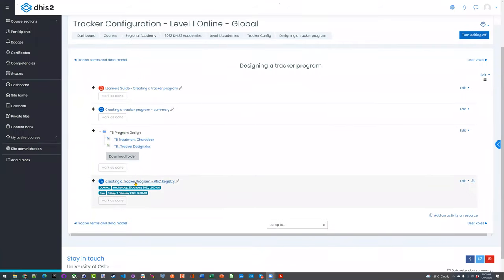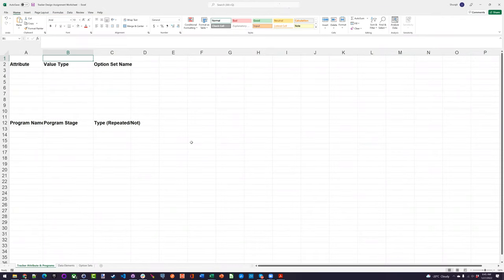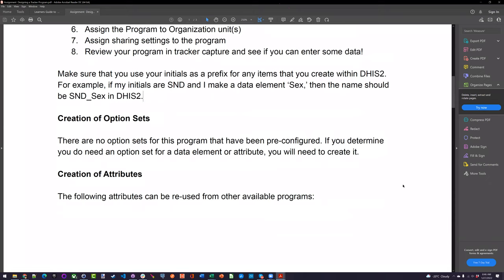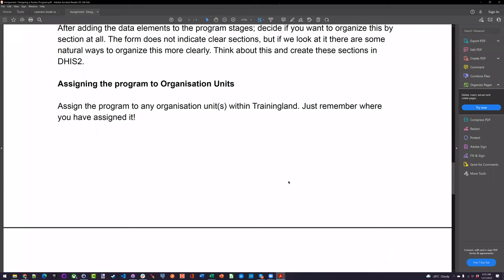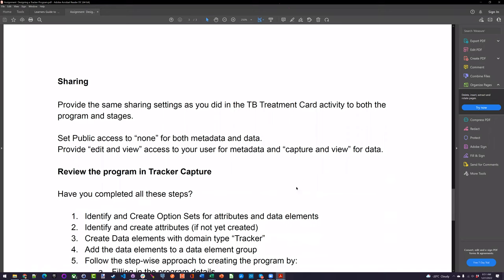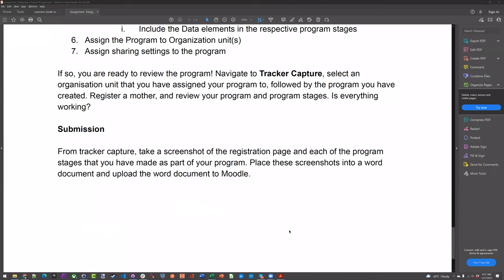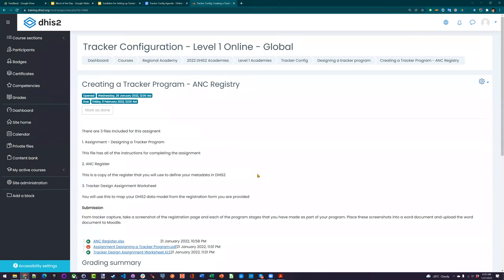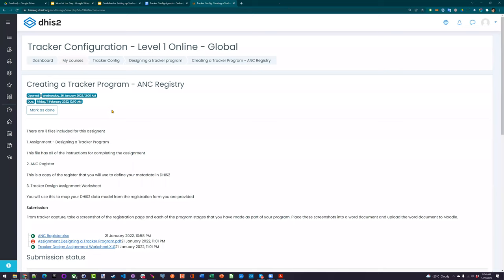Tracker Configuration Academy 2022 Day 4 Part 3